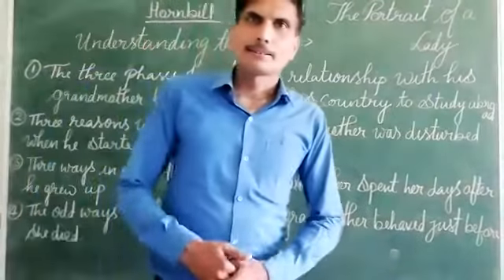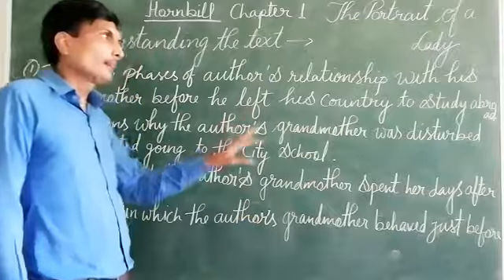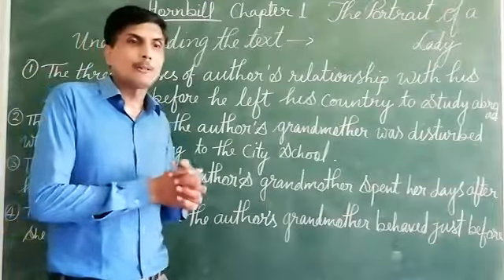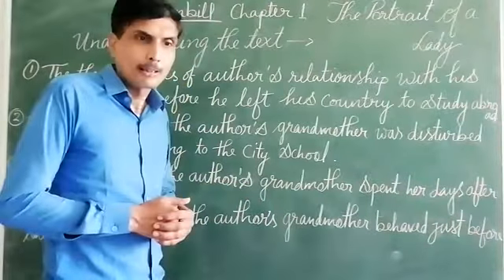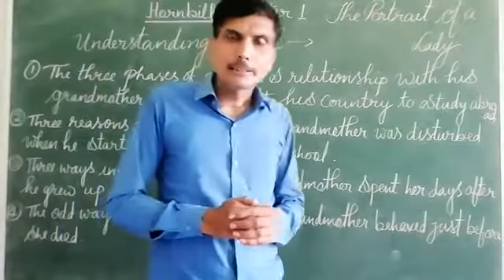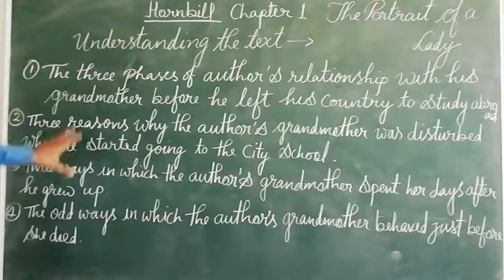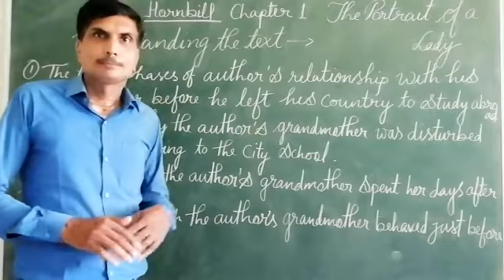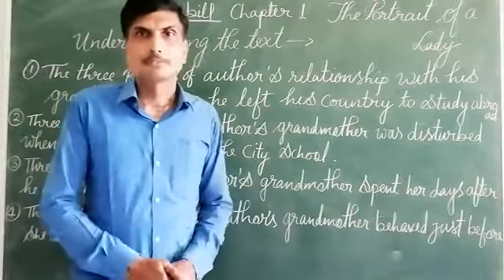Class 11th English by Arun Sir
Lesson 1 Topic- Understanding the text